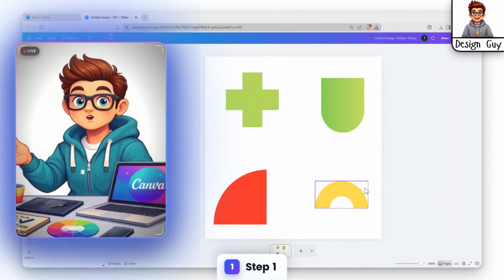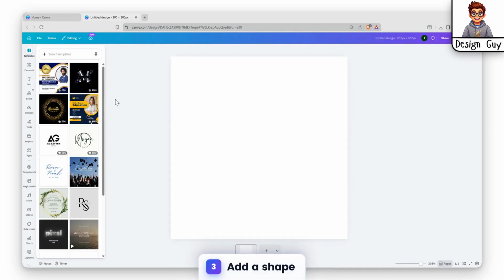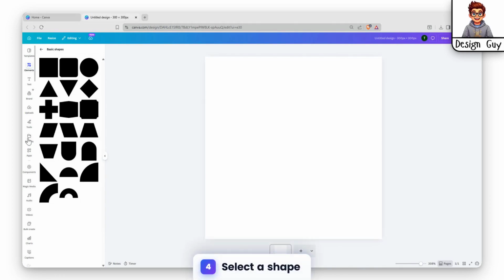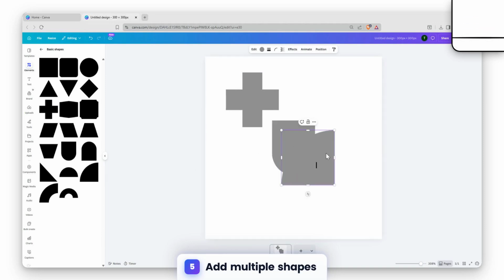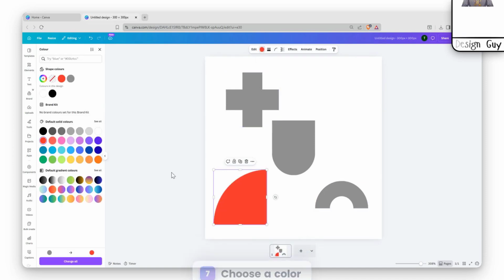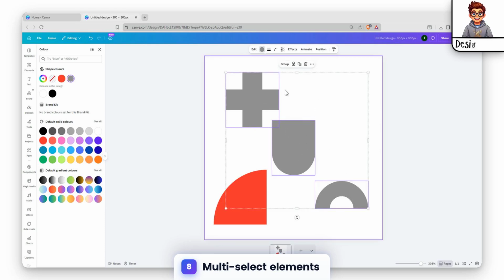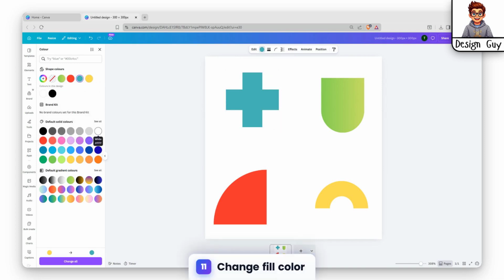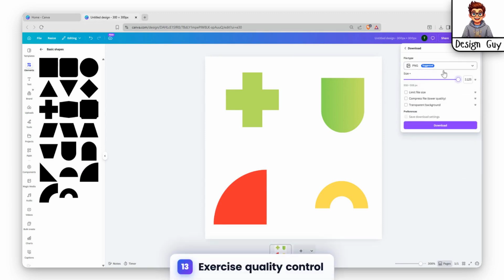How to Fill Color in Canva [2026] [Step-by-Step]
Learn How to Fill Color in Canva, the ultimate guide to customizing shapes and elements with vibrant colors in your designs. Master Canva's color fill features and enhance your graphic projects today! Whether you're a beginner or looking to improve your design skills, this tutorial covers selecting shapes, adding multiple elements, using the color palette, applying gradients, and utilizing the eyedropper tool. Canva fill color options allow you to create personalized, eye-catching visuals efficiently.

What you'll learn:
- How to add and select shapes in Canva
- Step-by-step process to fill colors in elements
- Using multi-select to apply colors simultaneously
- Applying gradients and advanced color effects
- Utilizing the eyedropper tool for perfect shade matching
- Tips for exporting and downloading your final design

Steps covered:
- Create a new custom-sized design canvas
- Add shapes from the Elements tab
- Select one or multiple shapes for coloring
- Change fill colors using the color box
- Use Ctrl/Shift to multi-select elements
- Apply gradients to selected items
- Pick colors from the palette or eyedropper tool
- Save, share, and download your finished design

Ready to master Canva coloring techniques and make stunning graphics? What shape or color combination will you try first in your next Canva project?